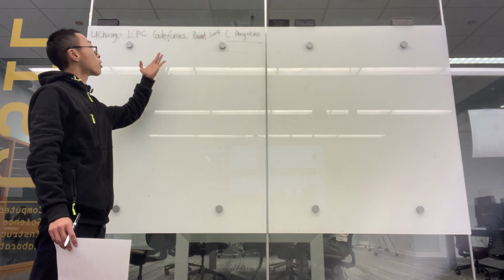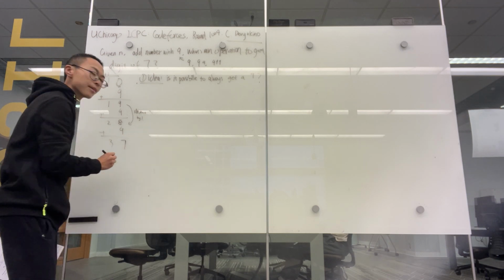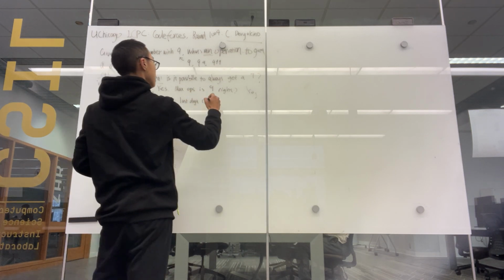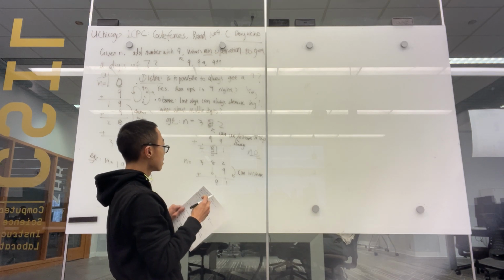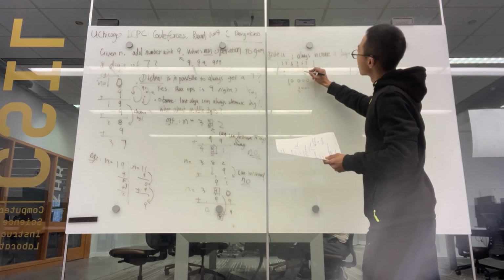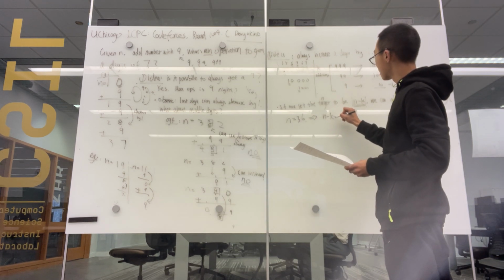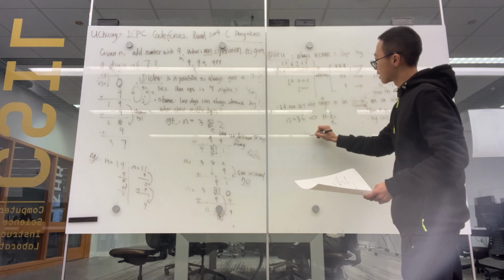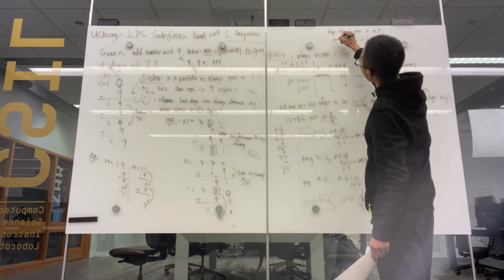UChicago ICPC Codeforces Round 1004 Problem C Devyatkino (math)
Codeforces 2025 round 1004 div 2 problem C

C. Devyatkino
time limit per test2 seconds
memory limit per test256 megabytes
You are given a positive integer n. In one operation, you can add to n any positive integer whose decimal representation contains only the digit 9, possibly repeated several times.

What is the minimum number of operations needed to make the number n contain at least one digit 7 in its decimal representation?